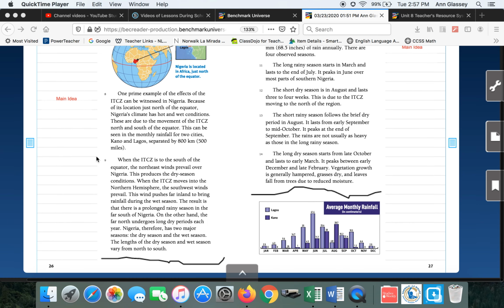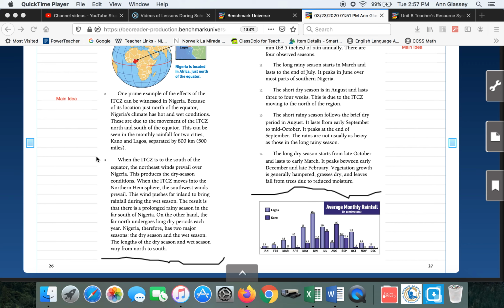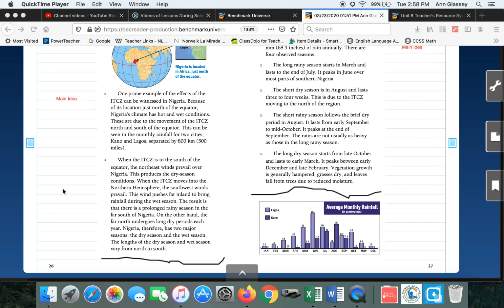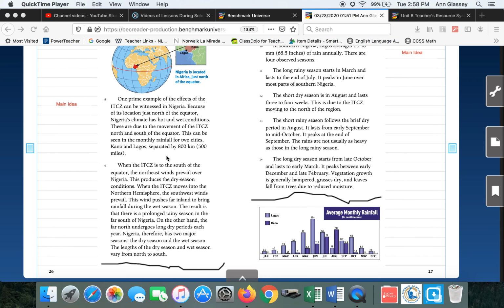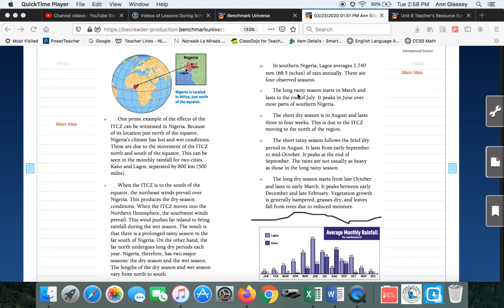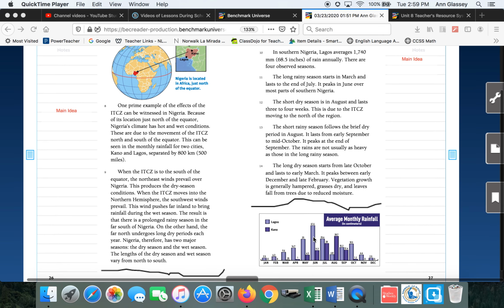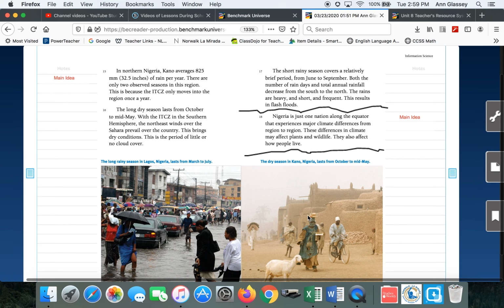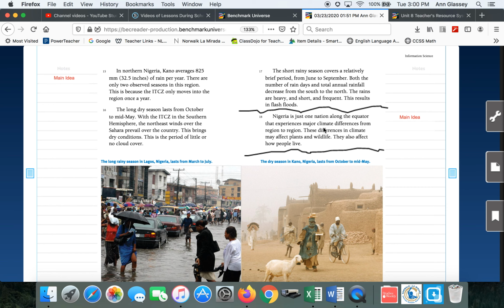Reading Lesson 1 for April 8, 2020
You will need your weather magazine, pencil, and eraser.